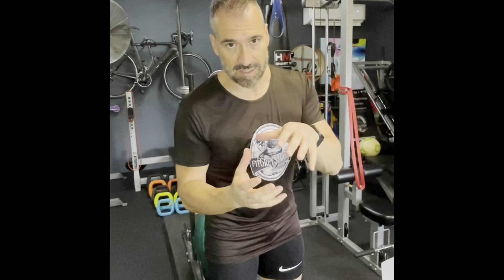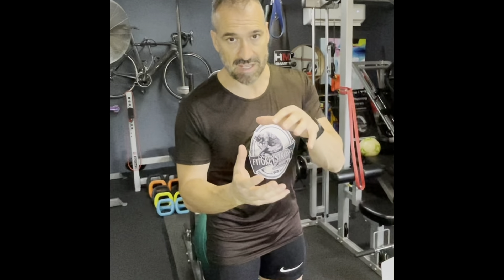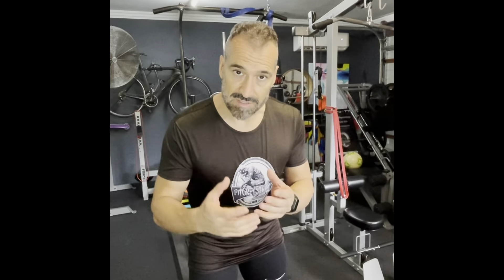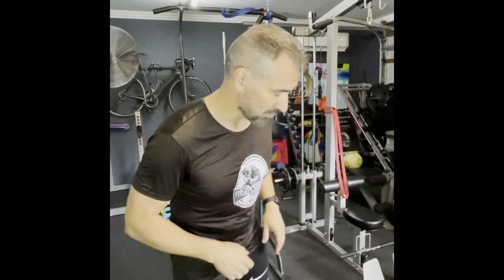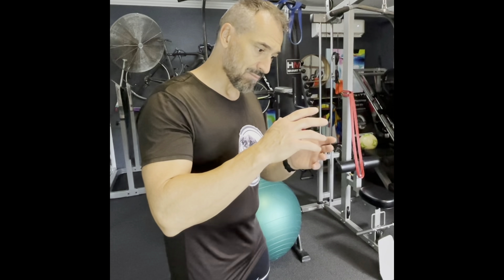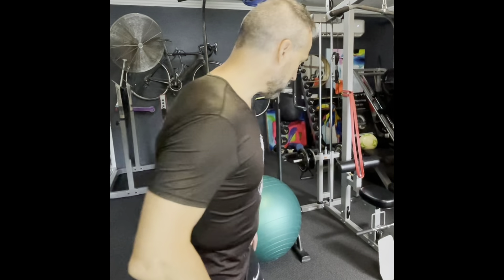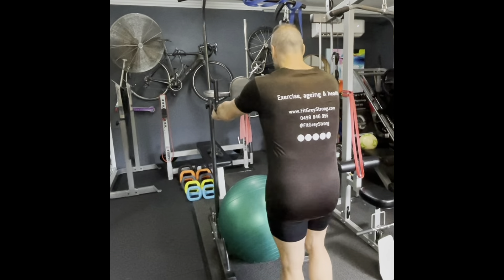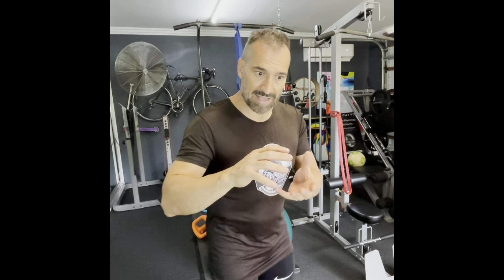How to modify chin-ups or dips when you can’t do them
If you can’t do, or are struggling to do, or are wanting to be able to perform proper pull-ups/chin-ups or parallel bar dips but are not sure how to get there, watch this video.

FitGreyStrong goes through some resistance/strength training methods to provide a means of progression so that, in time, these exercises can be done safely and in full.

Training methods utilised to regress both the chin-up and dips are:
1. Swiss ball deloaded dips
2. PTP resistance band deloaded chin-ups
3. Assisted Swiss ball eccentric-only dips
4. PTP resistance band deloaded dips